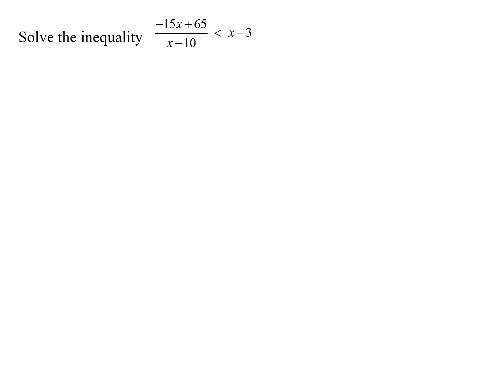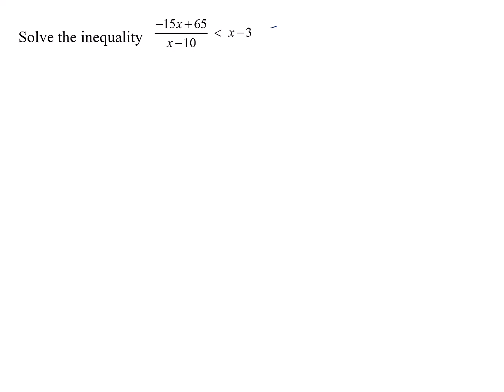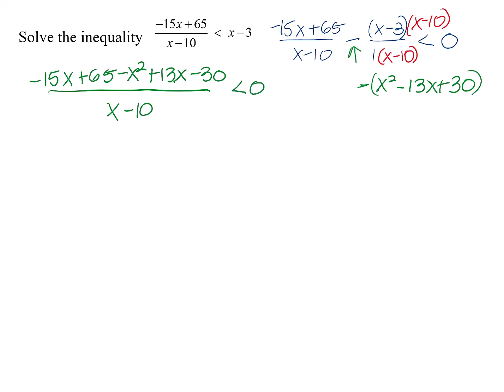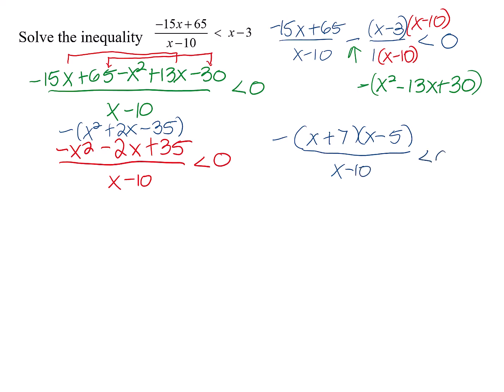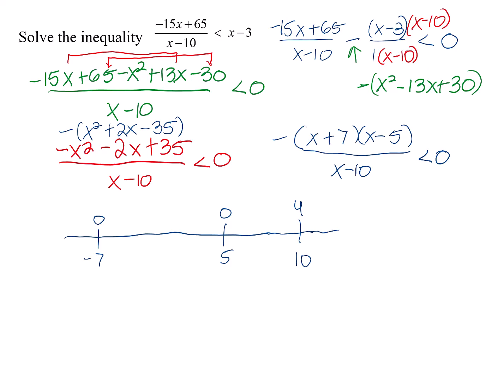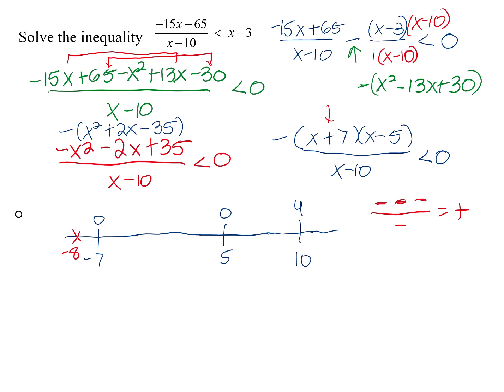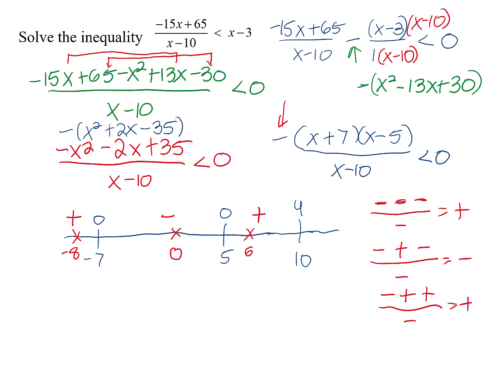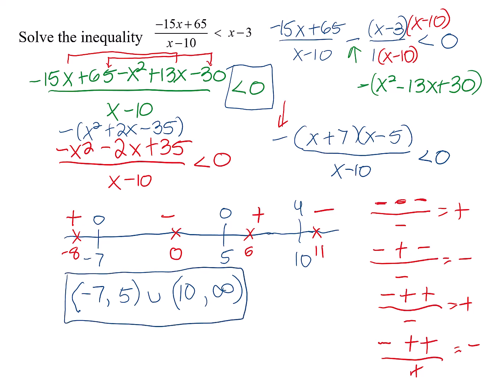Solving a Rational Inequality with Functions on Both Sides